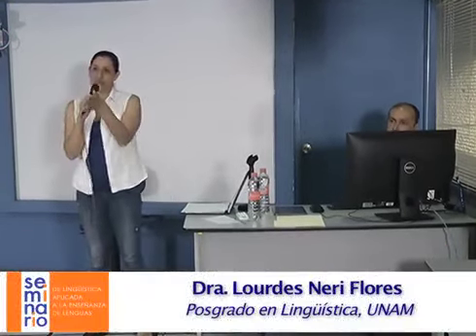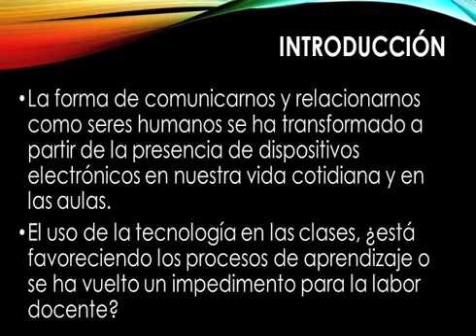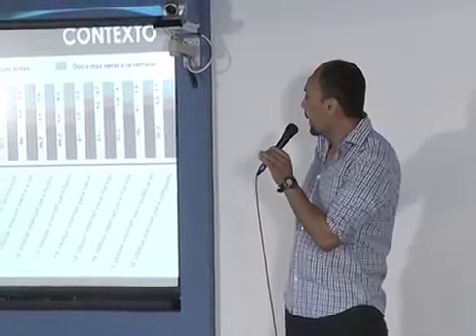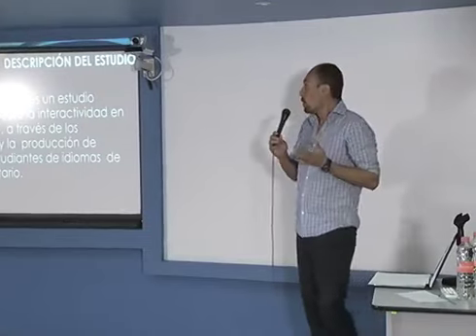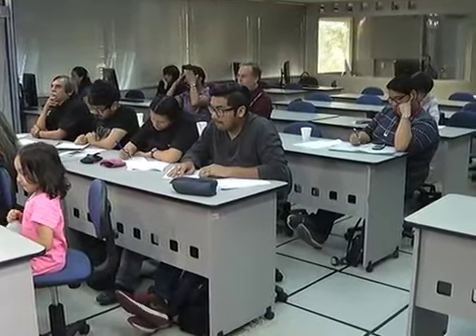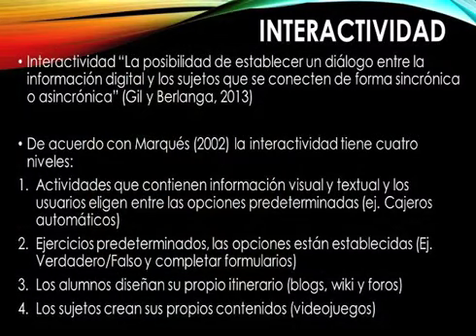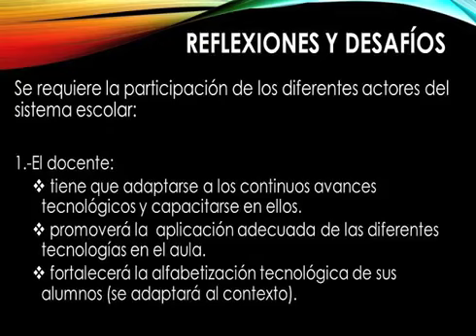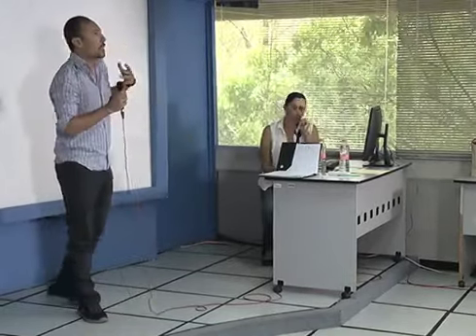La interactividad en el aula de L2 experiencias y desafíos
Universidad Pedagógica Nacional Área Académica 4. Tecnologías de la Información y Modelos Alternativos Licenciatura en Enseñanza del Francés (LEF) Universidad de Borgoña Seminario de Lingüística Aplicada a la Enseñanza de Lenguas

Sesión 3. TIC en la enseñanza de L2 Conferencia: La interactividad en el aula de L2: experiencias y desafíos. Ponentes: Dra. Lourdes Neri Flores. Posgrado en Lingüística, UNAM Lic. Omar Becerril Torres. Instituto Superior Mariano Moreno Moderadora y coordinadora del seminario: Mtra. María Guadalupe González Trejo Conferencia transmitida el 2 de mayo de 2019.